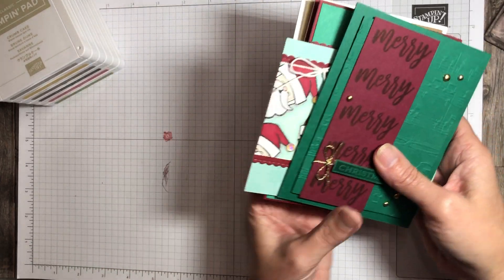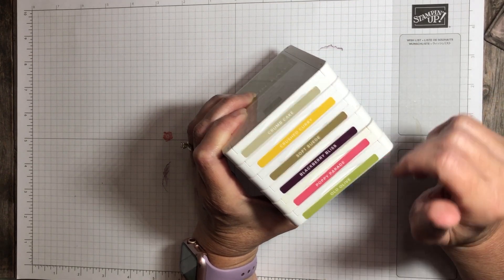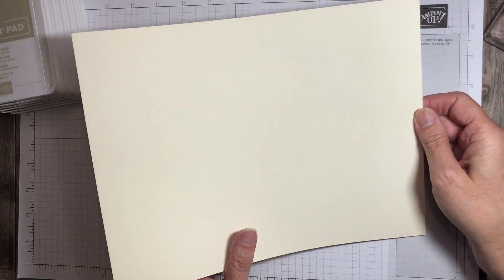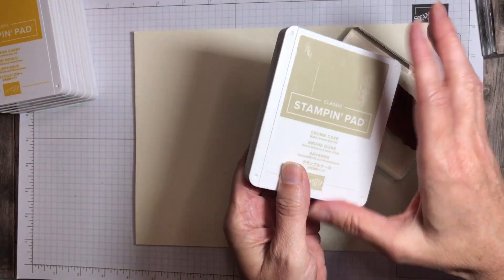Make 4 cards in minutes with this technique!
Make 4 card in minutes with this process!

If you have any questions, please just let me know. I’m here to help!

Keep Inking Up
Independent Stampin' Up! demonstrator in San Antonio, TX
Paper crafting with a positive attitude